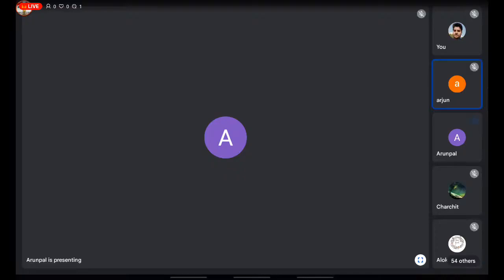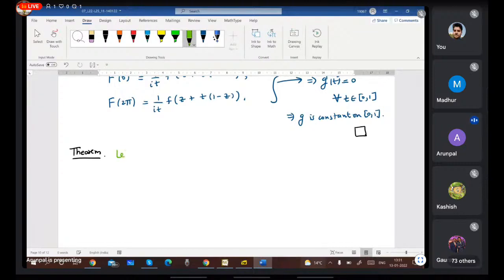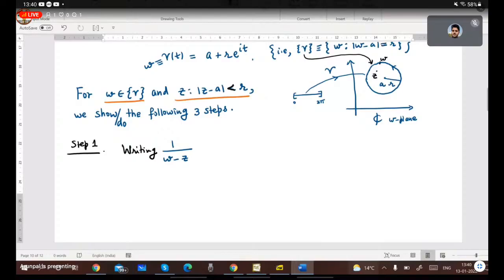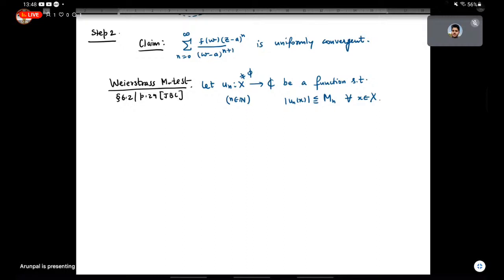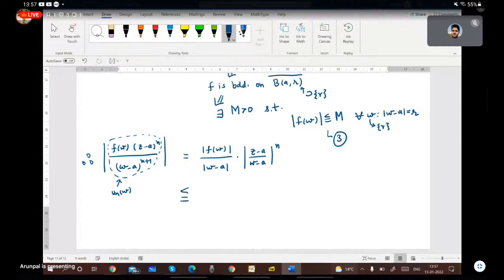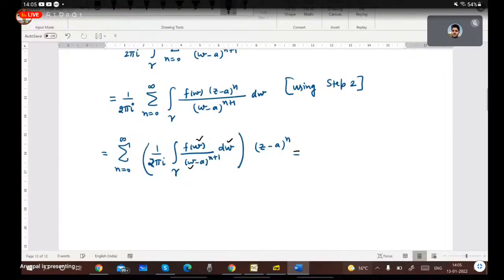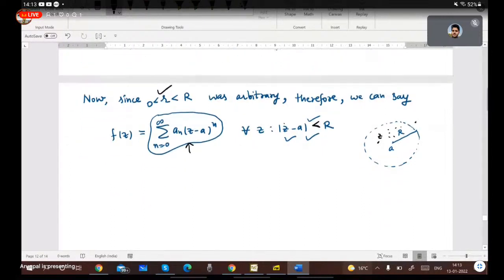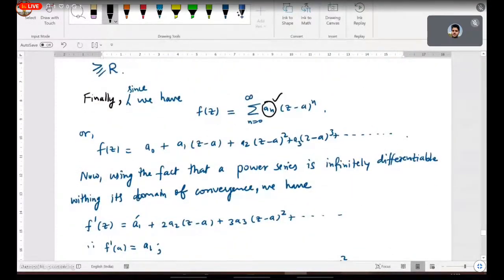M.Sc Mathematics Course Free Complex Analysis 13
We have made this video just for laughing fun, not for hurting anyone's feelings or for hurting any religion, just for laughing joke, thank you.

Aamir ki Video
Aamir ki Comedy